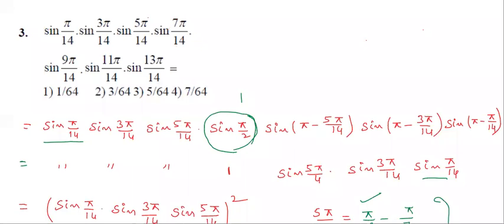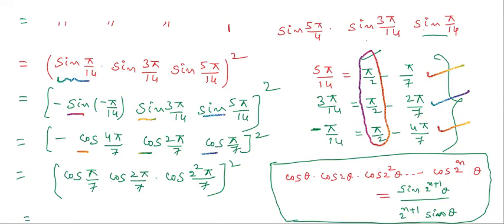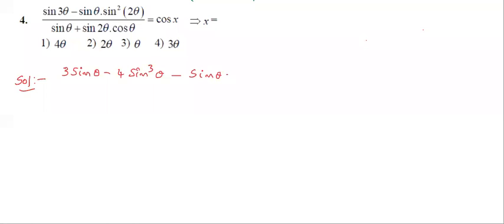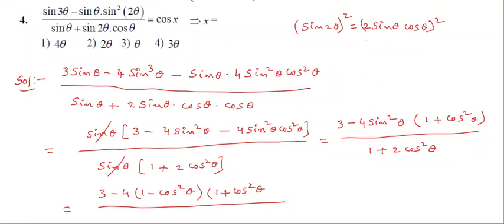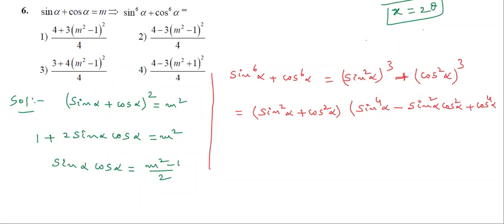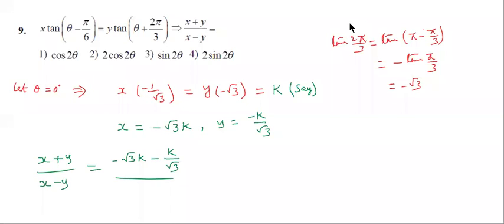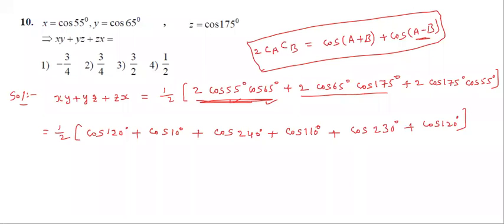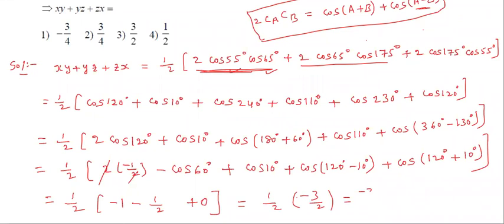TRANSFORMATIONS part 7//Shortcut method//Advanced, mains, Eamcet,Bitsat Inter,CBSE //CR MATHS CLASS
Transformations part 7//Shortcut method to solve problems //CR MATHS CLASS
Advanced, mains, eamcet, bitsat and other competitive exams
Inter, CBSE